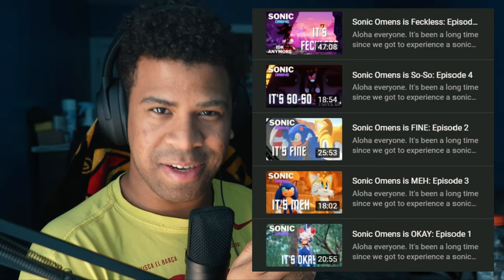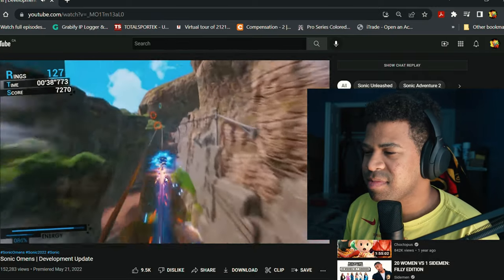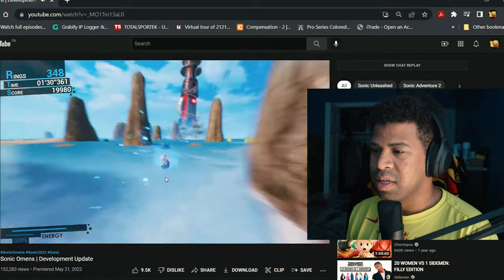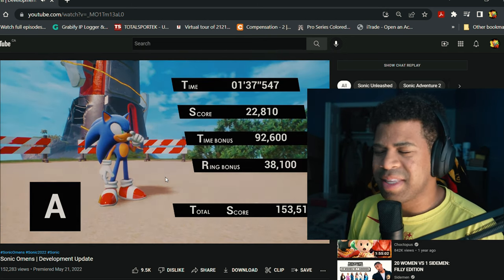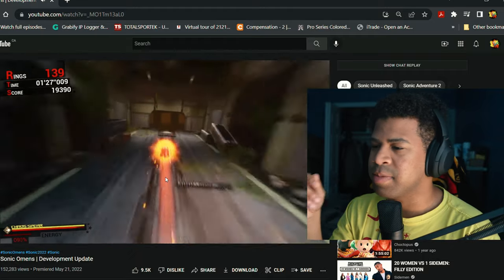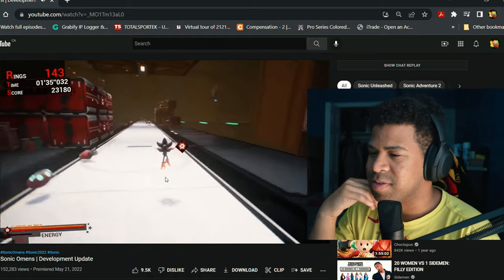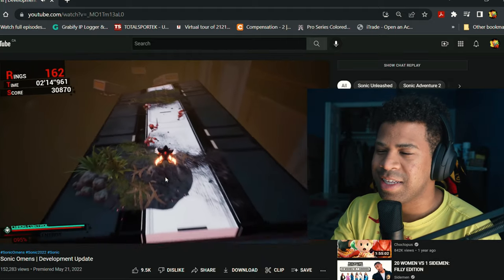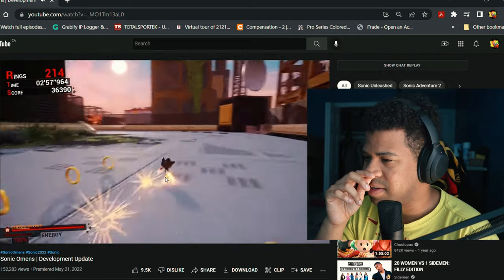UPDATE ON SONIC OMENS! IT'S HERE!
Good news has arrived on the development of SONIC OMENS.
I'm so happy.